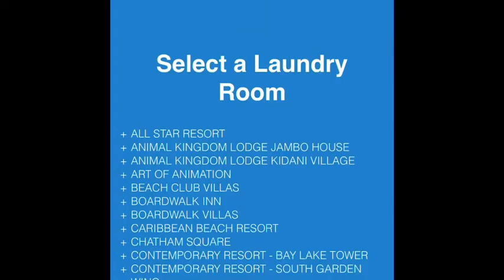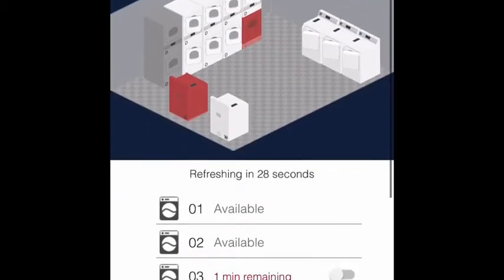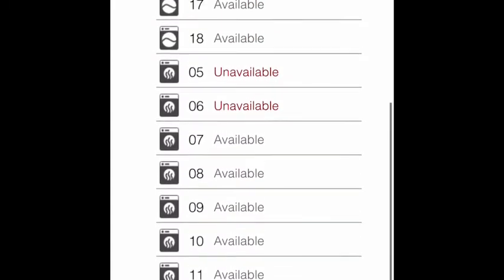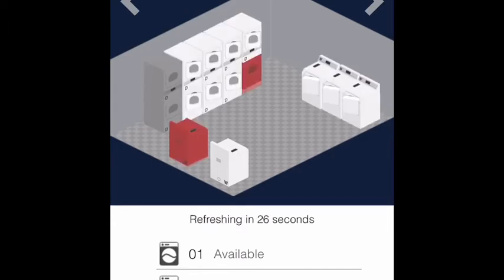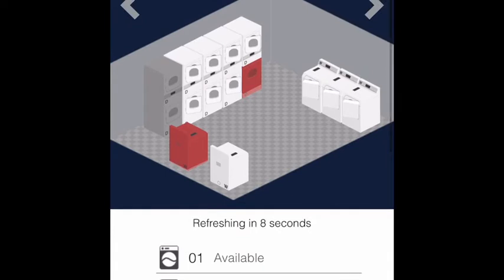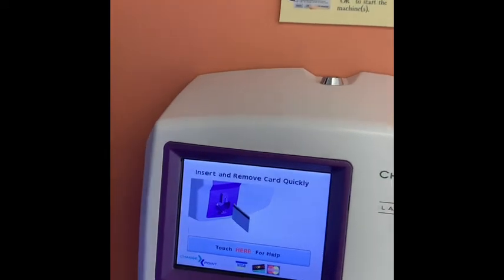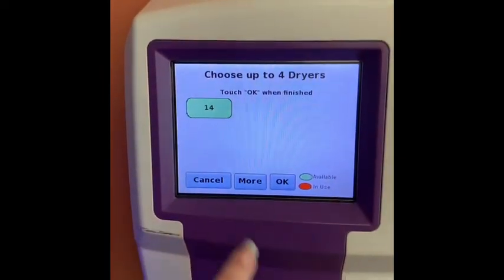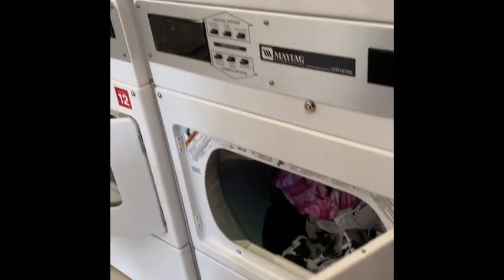Laundry at Walt Disney World- What You Might Not Know You Can Do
Did you know that you can do Laundry at WDW Resorts? What’s more you don’t have to stay with it the whole time? They are located at all the Resort Pools. So you can multi-task if you wish! You can also wait for the 20-30 minutes for the washer. Then move the clothes over to the dryer and go grab lunch or a beverage. No need to wait the hour in side the Laundry Mat. Here is a quick video to show you how you know your dryer is finished.

Debbie Wright
for all my other links, including a Destination Request Help Form